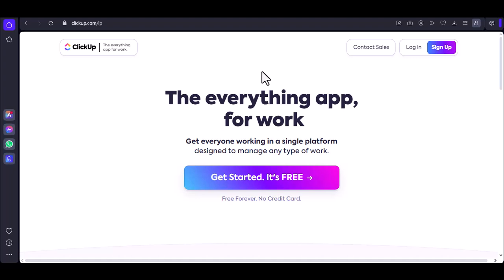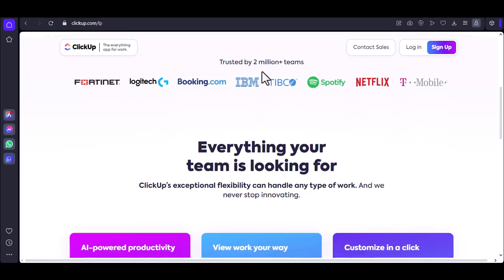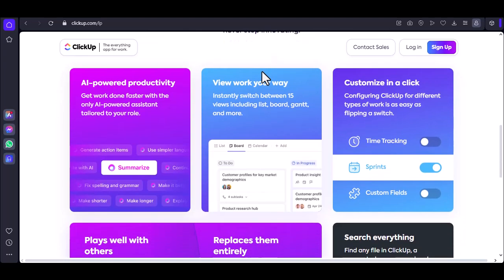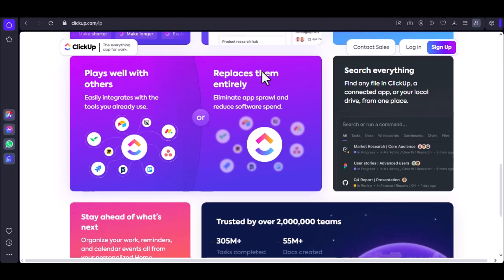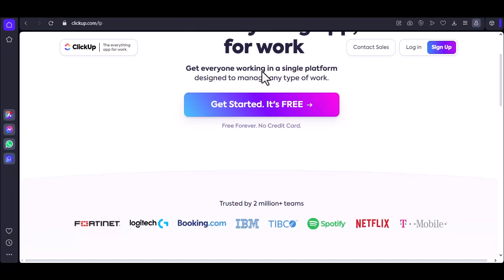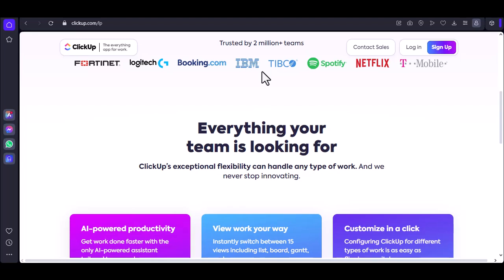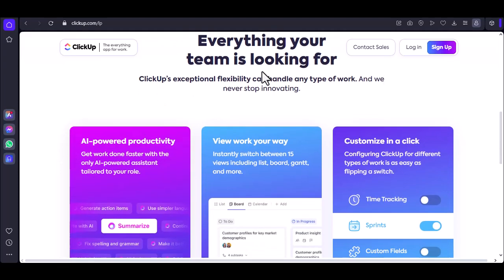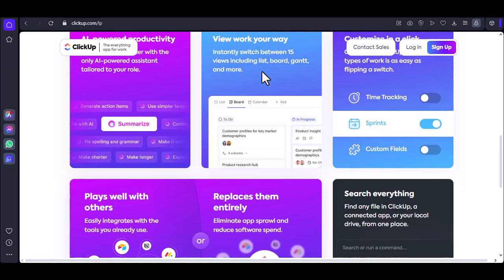Can ClickUp automatically send emails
In this video, you will learn about Can ClickUp automatically send emails

9 YouTube Channel Ideas to Help You Choose Your Own

✅IGNORE THIS
Related Search: